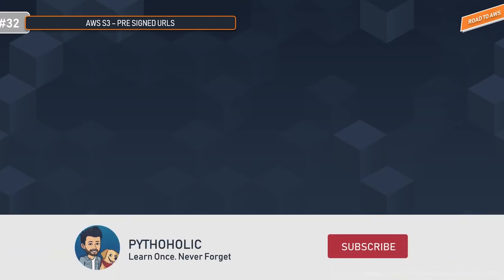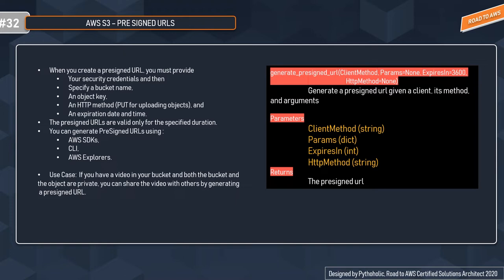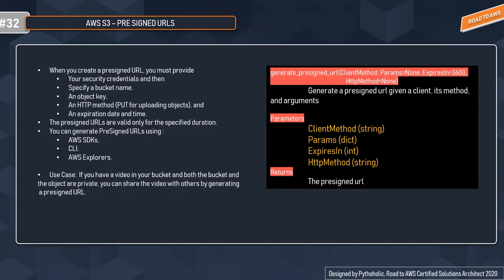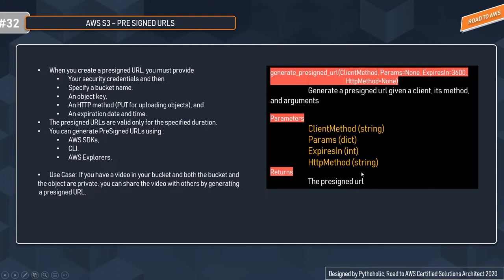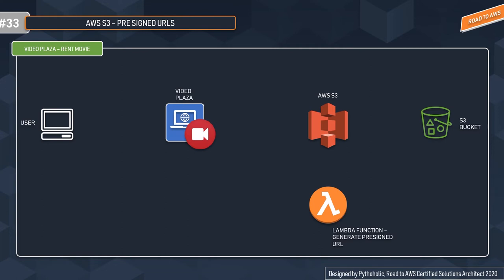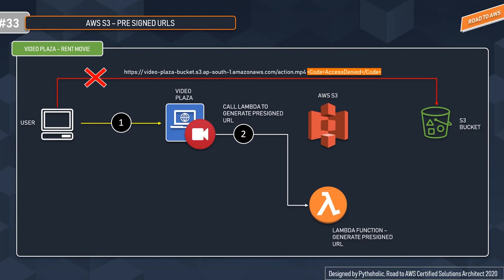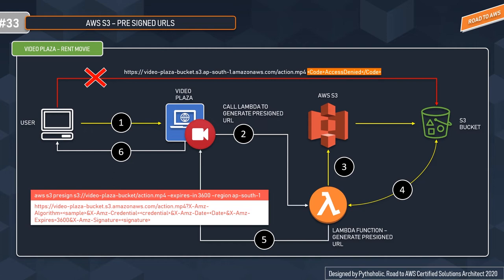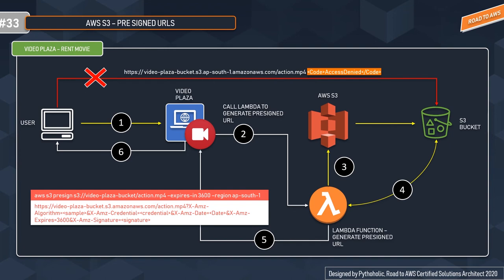Amazon S3 Pre Signed URL | Visual Explanations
A pre-signed URL gives you access to the object identified in the URL, provided that the creator of the pre-signed URL has permission to access that object.

The pre-signed URLs are useful if you want your user/customer to be able to upload a specific object to your bucket, but you don't require them to have AWS security credentials or permissions.

When you create a pre-signed URL, you must provide additional information along with it so that point to the exact resource that you want to deliver

Your security credentials and then
Specify a bucket name,
An object key,
An HTTP method (PUT for uploading objects), and
An expiration date and time.

And remember The pre-signed URLs are valid only for the specified duration.